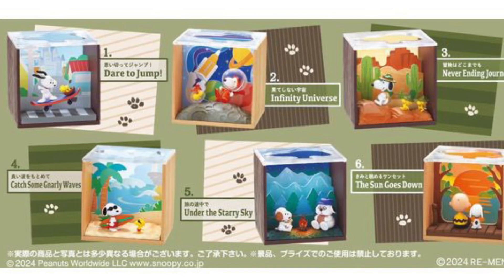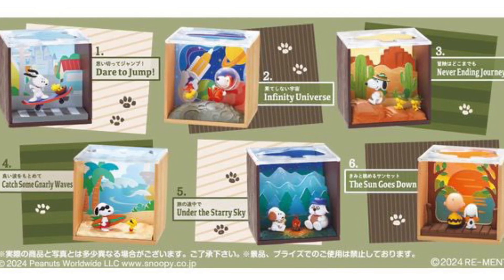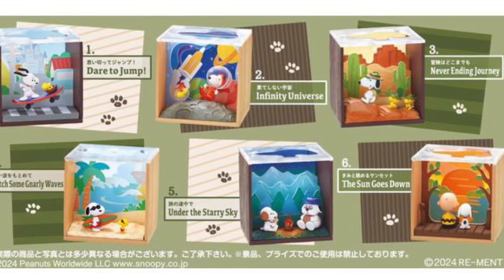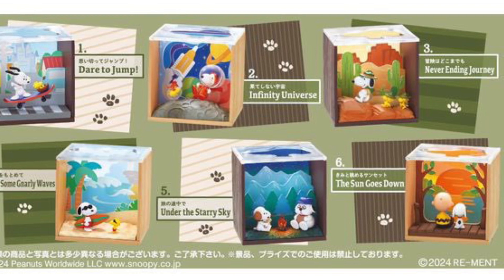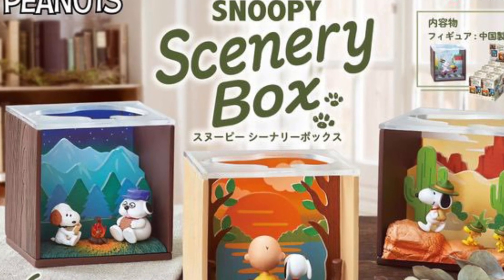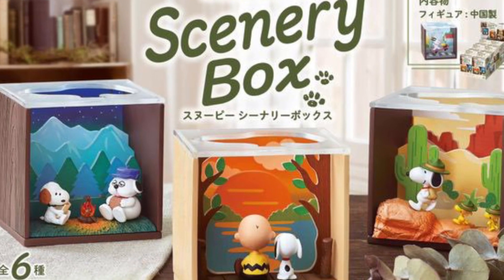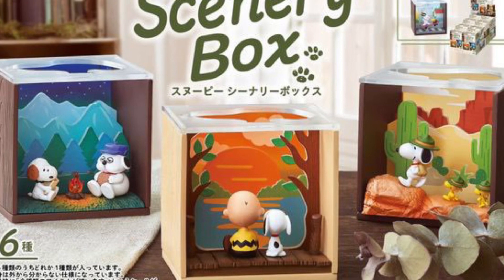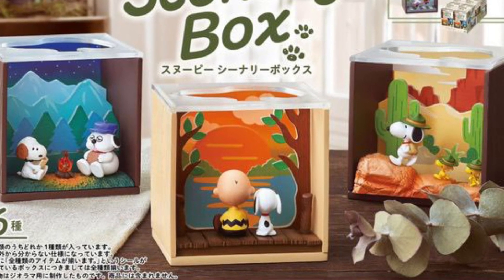New Peanuts SNOOPY Scenery Boxes dioramas revealed preorder info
Available here